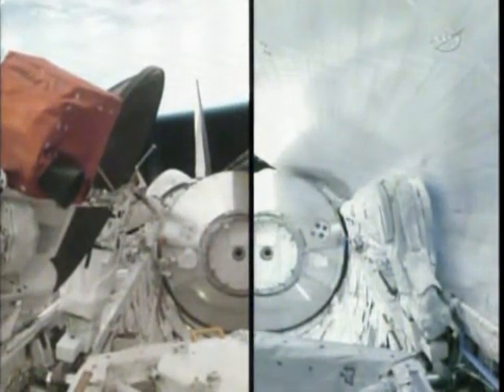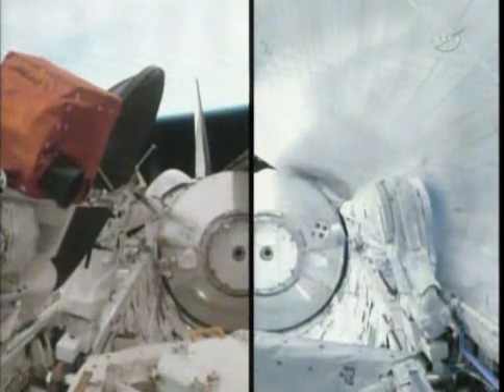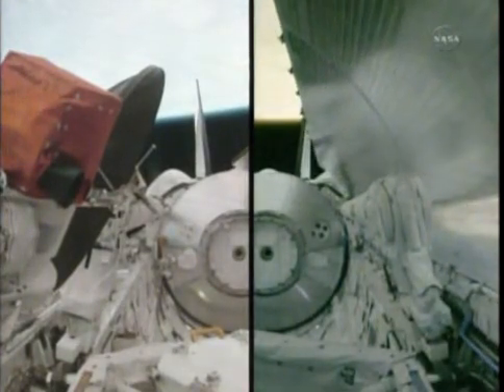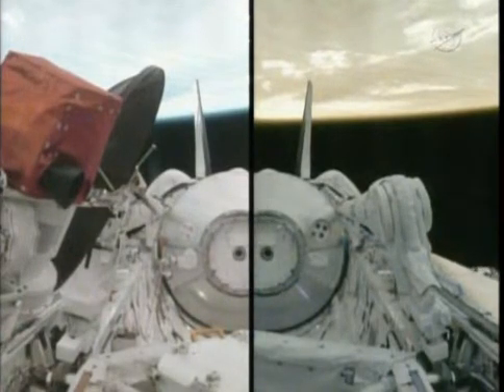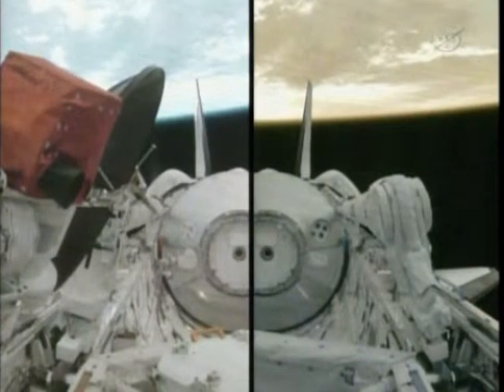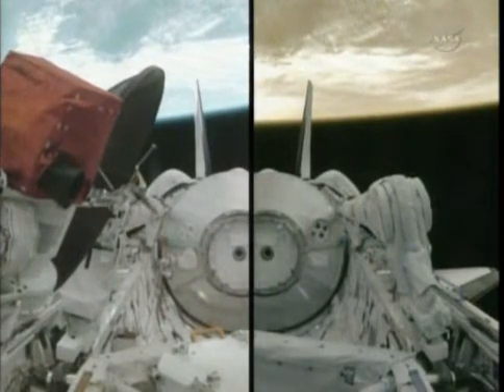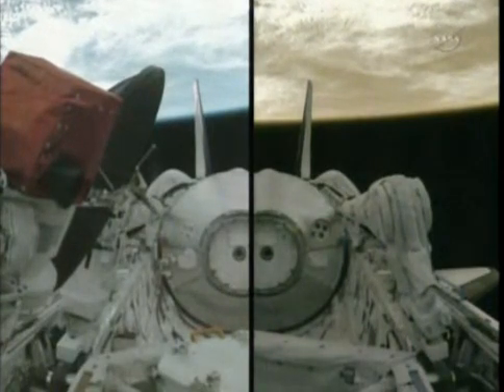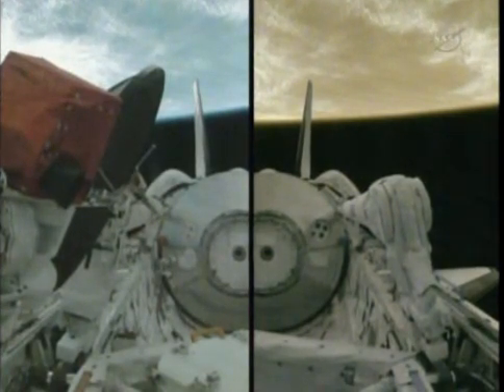STS-135 Space Shuttle Atlantis Payload Bay Door Opening After Launch